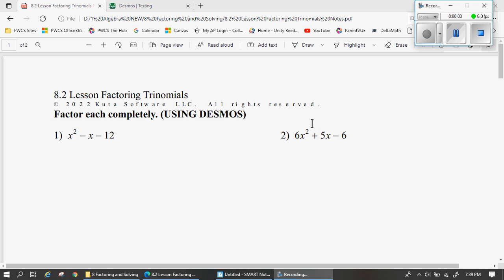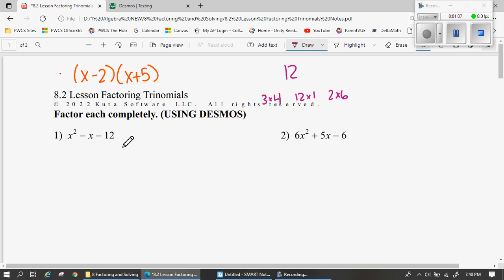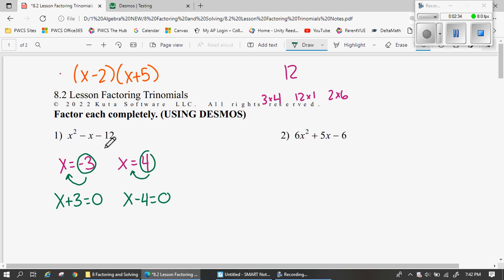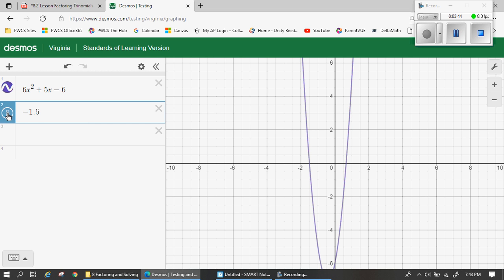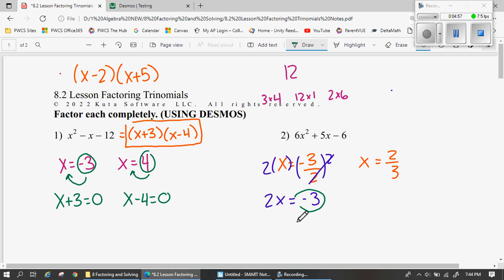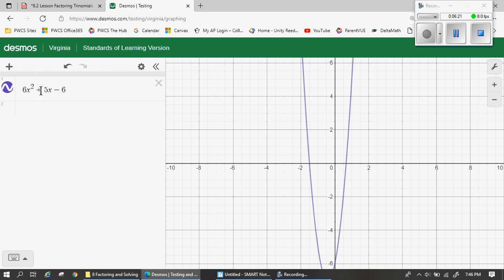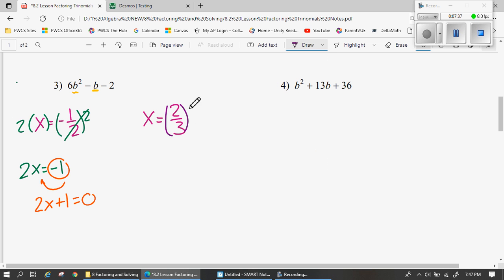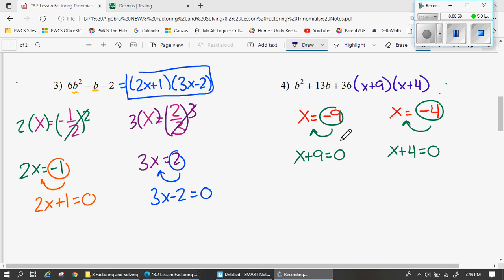8 2 Lesson Factoring Trinomials